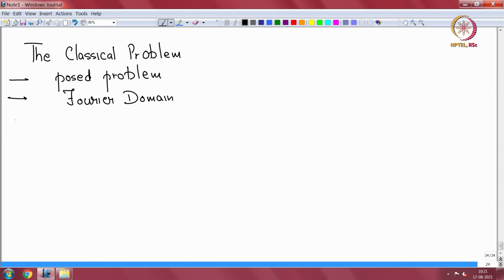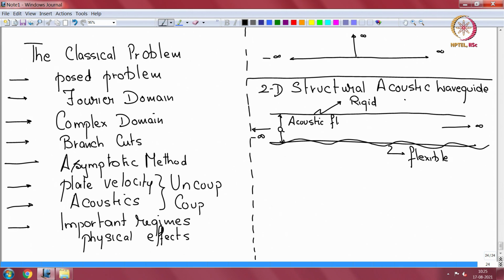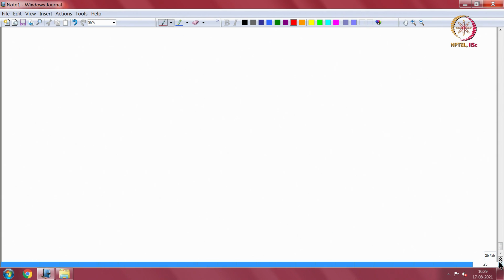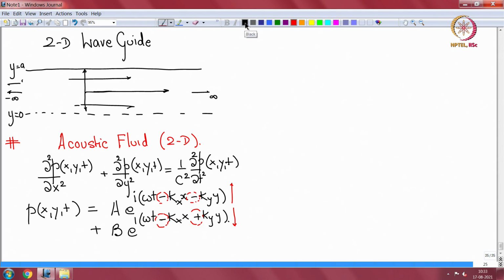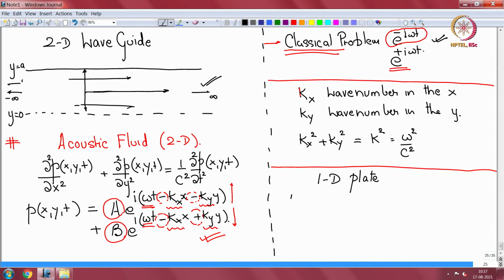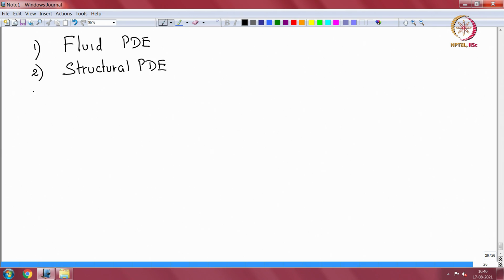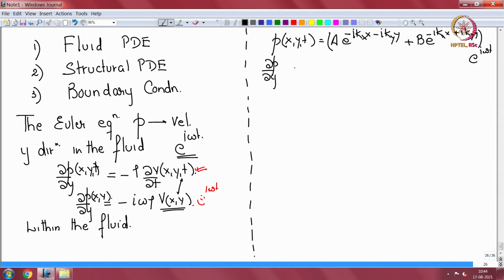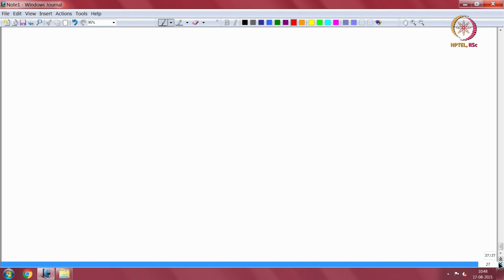Lecture 18: The coupled partial differential equations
wave solutions, boundary conditions